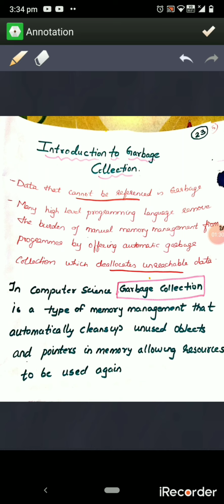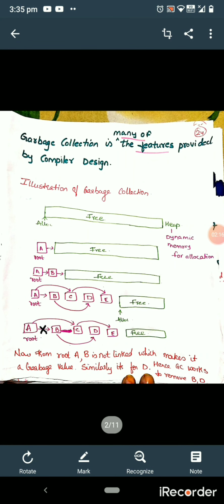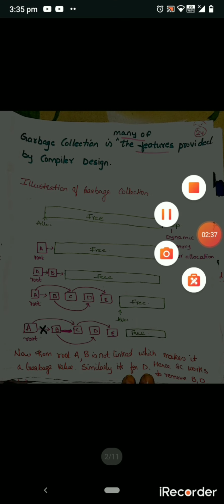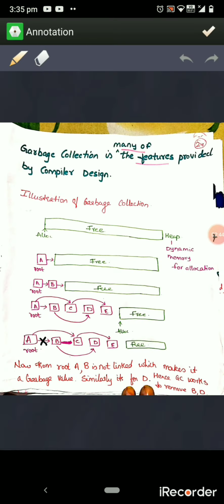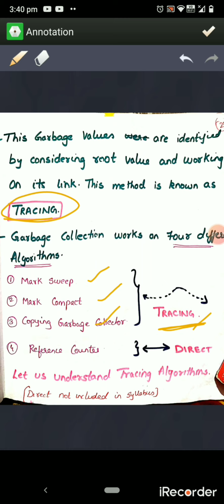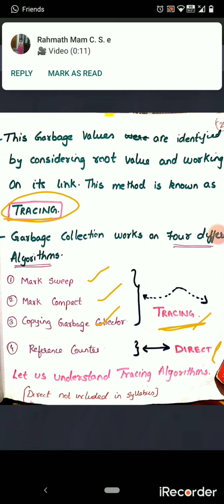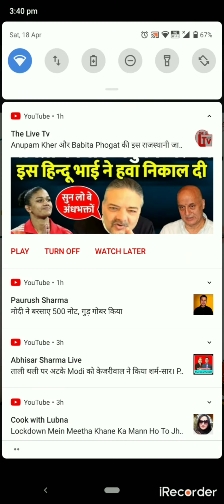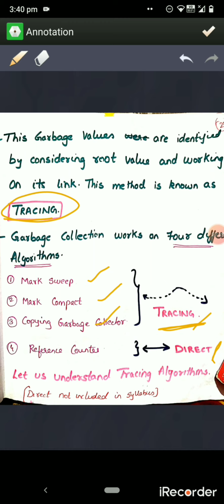Unit 4-5 Introduction to Garbage Collection